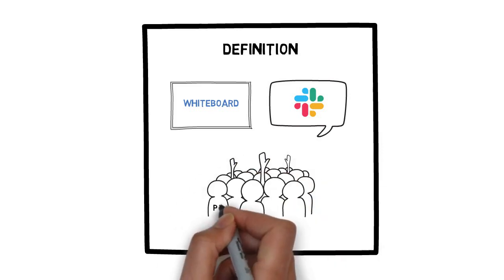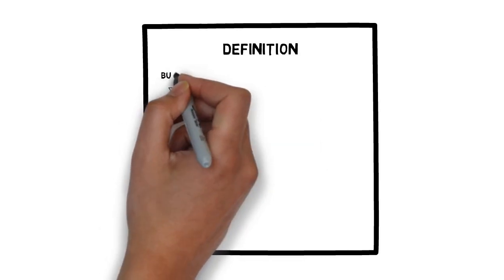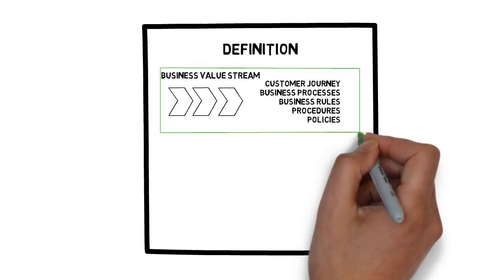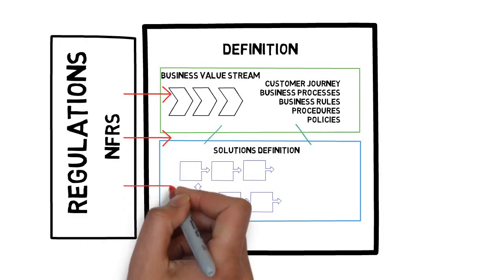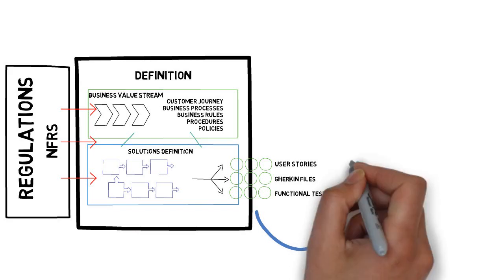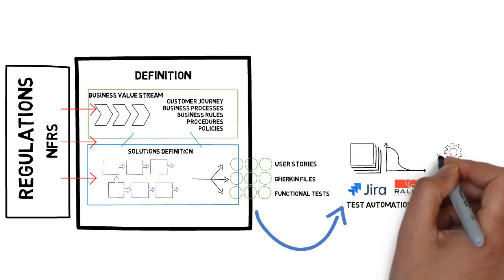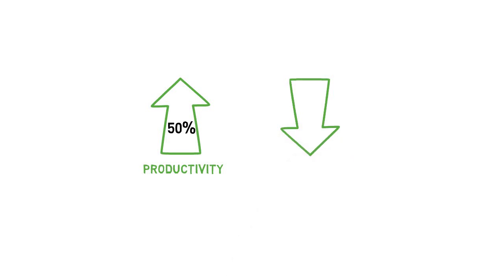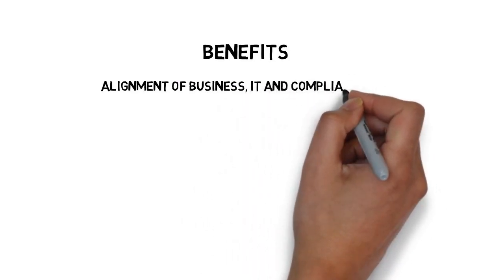How Storyteller Fits Into The Agile Toolchain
Along with the Work Management module, Storyteller is a complete Enterprise Agile Planning platform that supports agile development, allowing you to easily align strategy with execution; automate manual processes (workflow automation); track, manage, and collaborate on work being done; and ensure your entire organization runs like one powerful agile team.